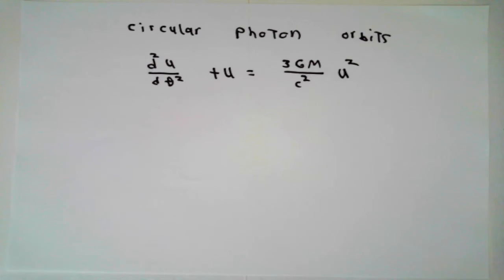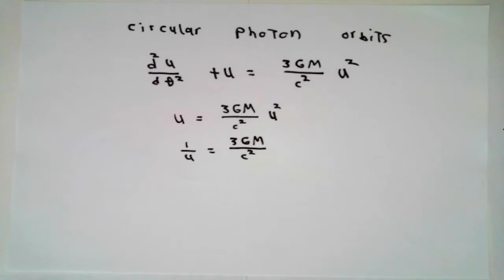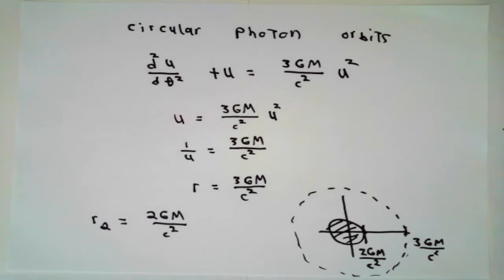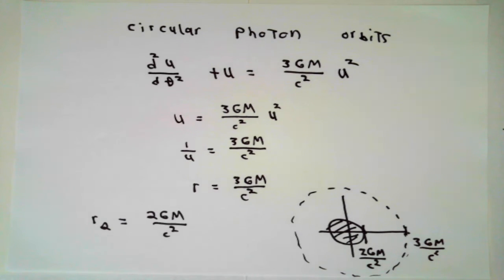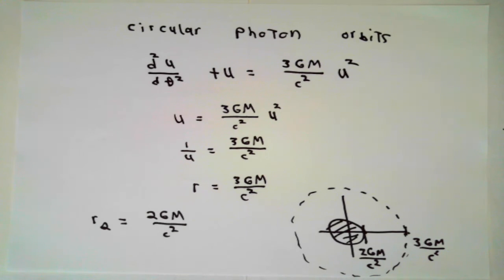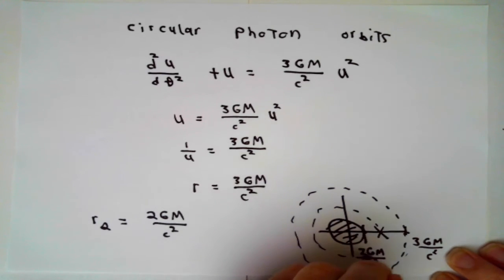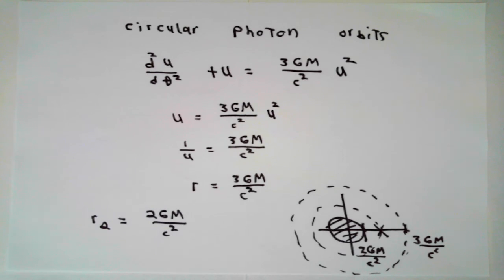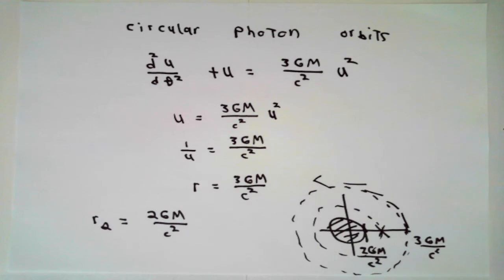Sphere of Light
Can the non flat geometry of a gravitational field become so extreme that it makes a light ray go around in a circle? Let''s find out!